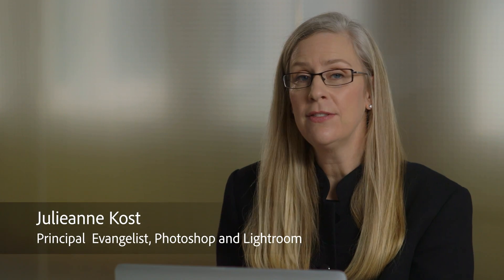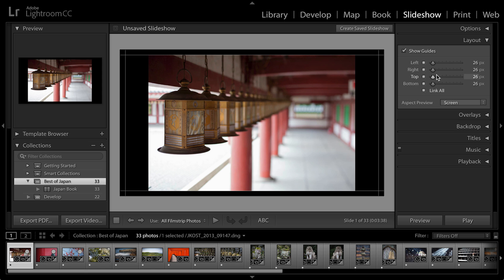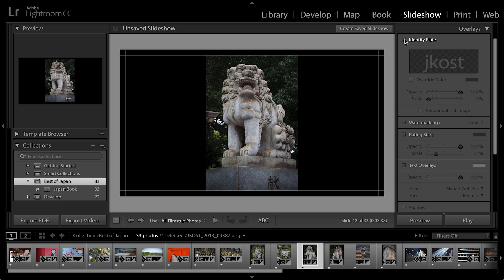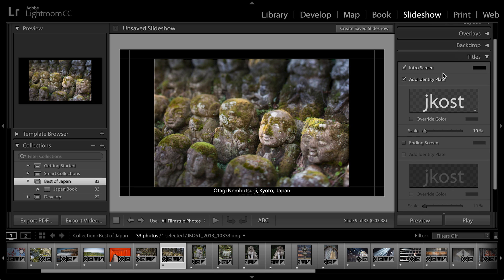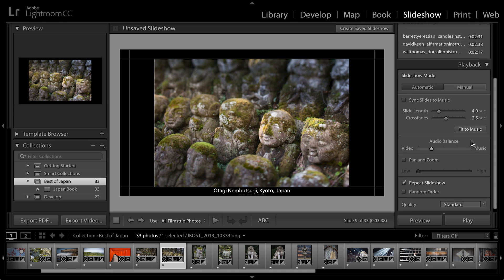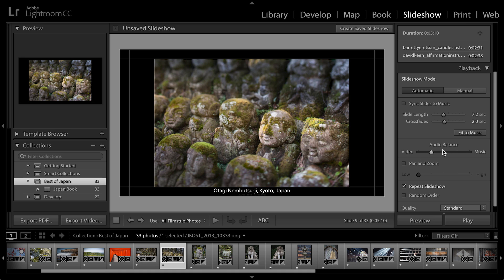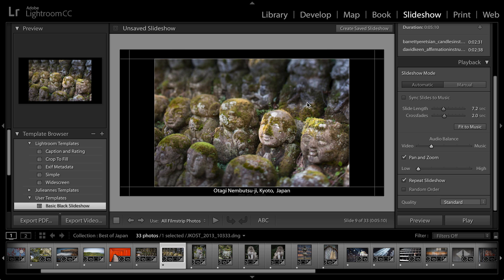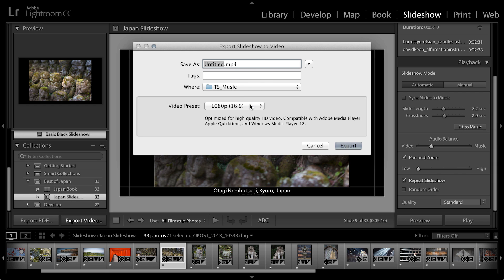Lightroom CC - Publish a Slideshow | Adobe Lightroom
Learn how to create dynamic slideshows in Lightroom.